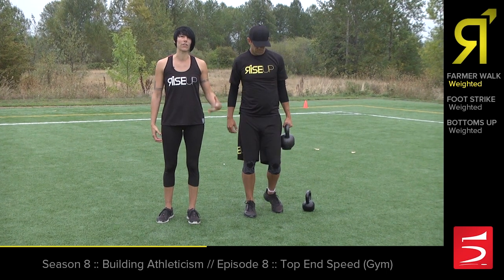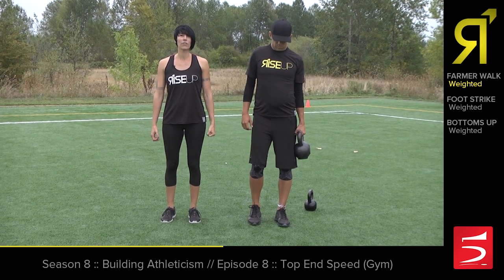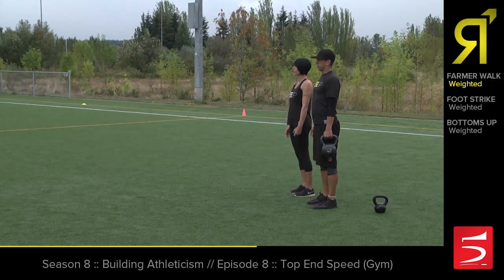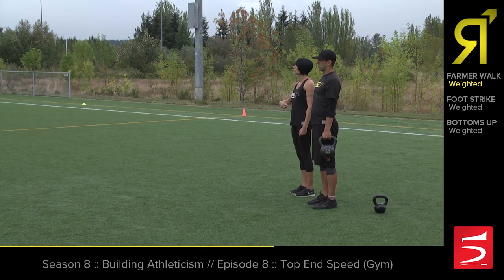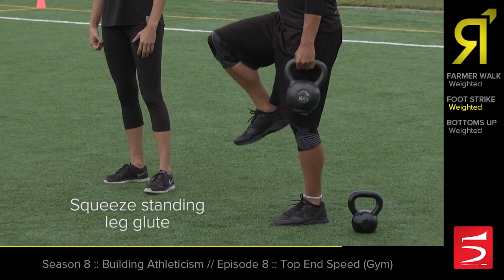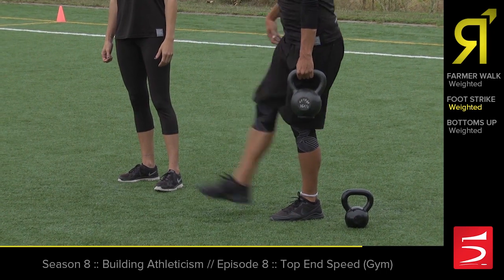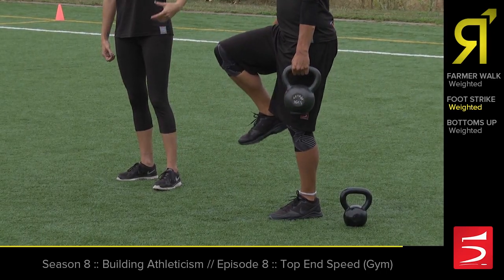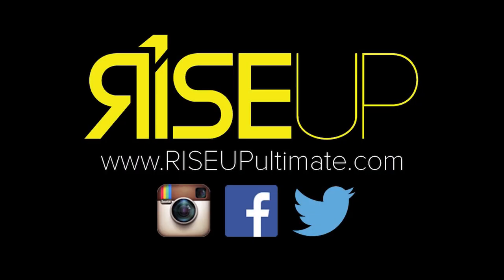Top End Speed (Gym) | RISE UP Ultimate S8 Ep8 [Preview]